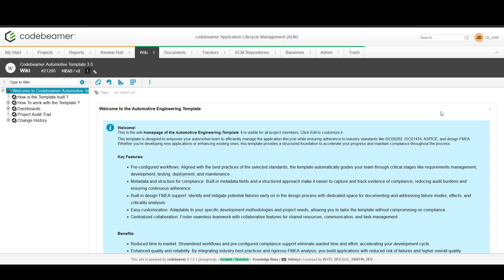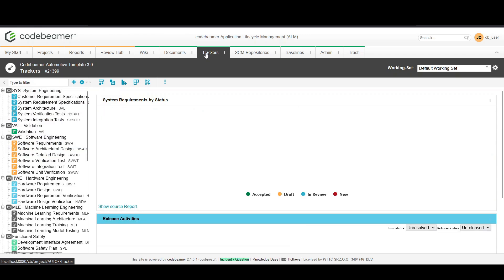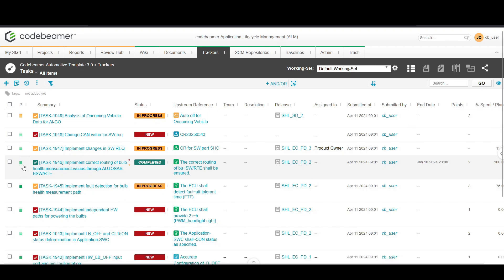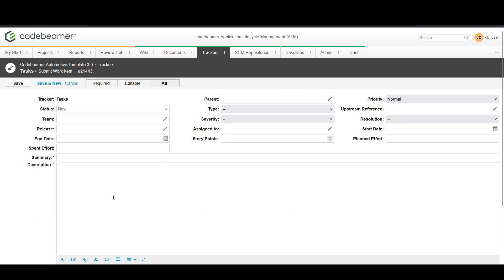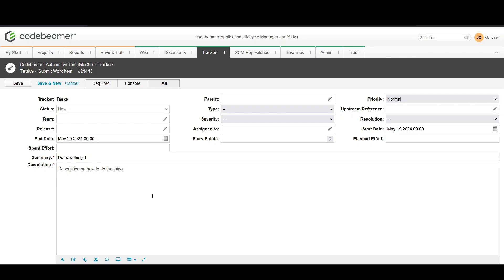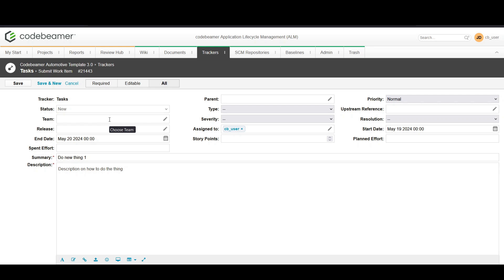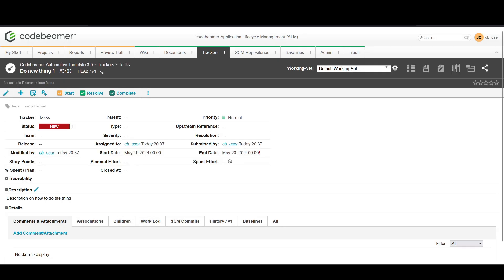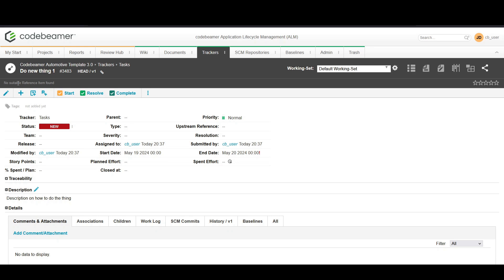Codebeamer for Beginners Tutorial – Add Task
Codebeamer for Beginners by W-ITC is a series of guides for professionals learning more about project management!

00:00 - Introduction
00:05 - Todays topic - Adding a Task
00:14 - Choosing the Task Tracker
00:31 - Adding a New Task in Codebeamer
01:08 - Assigning a Task to a team or a person
01:26 - References and associations to a task
01:46 - Conclusion

Learn what is Codebeamer and how to use it in automotive engineering, avionics, healthcare, or life sciences. These video guides tell about the essential features and functionalities of Codebeamer software. Focus on quality assurance, agile/waterfall project management, requirements, and tests with the ALM tool developed by PTC.

Improve product quality by using advanced tools for project management. With PTC’s Codebeamer any high-tech company can provide customers with better products. Learn more about it now!